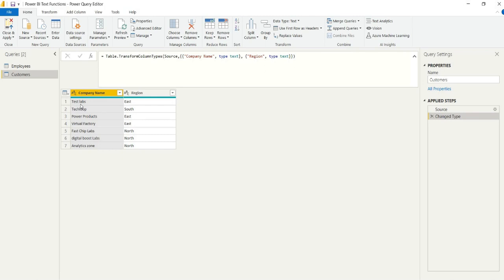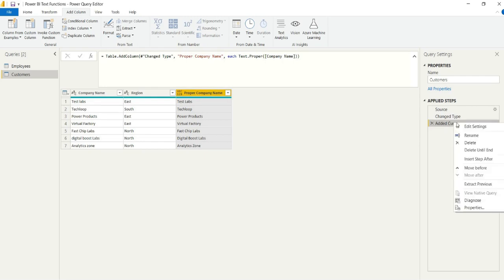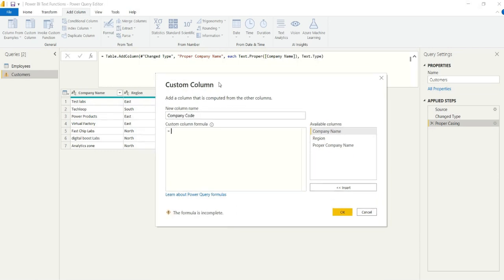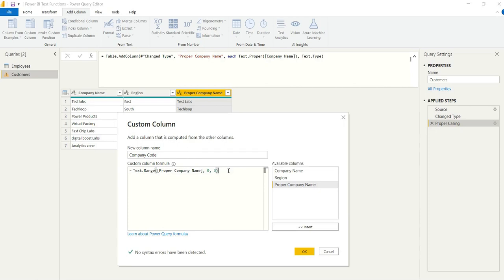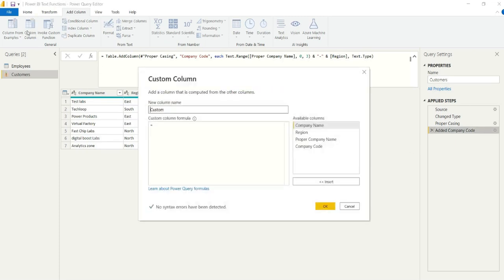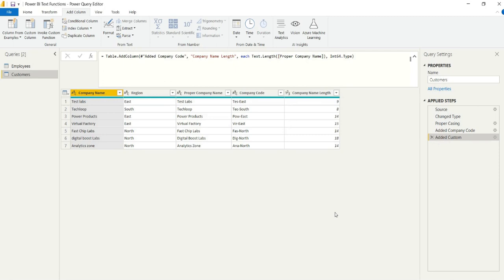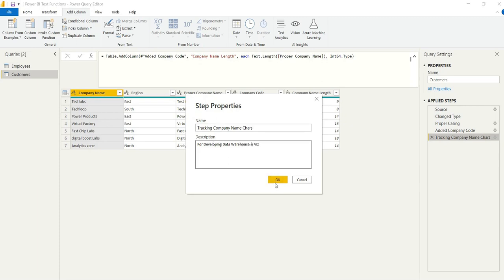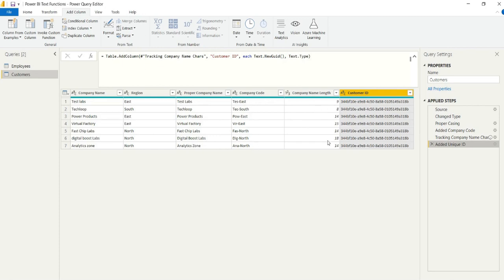Powerful Power Query Text Functions | A Real World Case Study Using M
Learn how to use Power Query Text Functions to:

-Clean inconsistent capitalization
-Get substrings and create Customer codes
-Display the length of text Strings
-Generate Globally Unique Customer IDs
-Change the Data Type in the Advanced Editor and streamline Applied Steps

I'll also showcase and refer to similar SQL Functions.